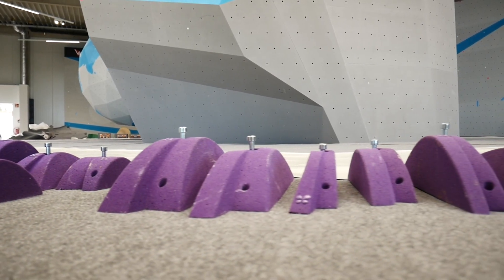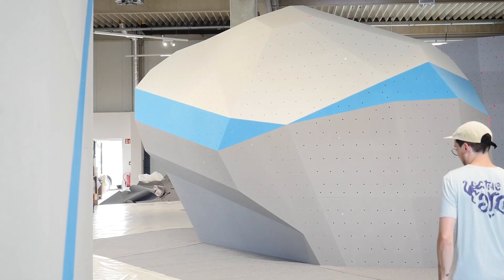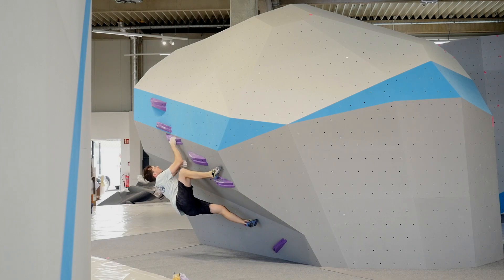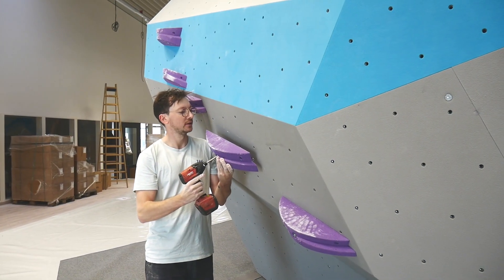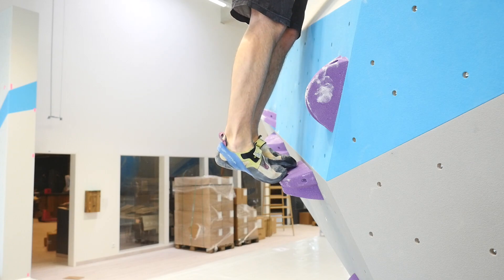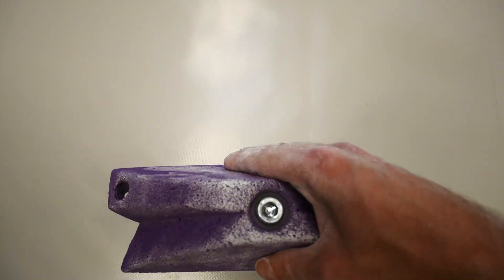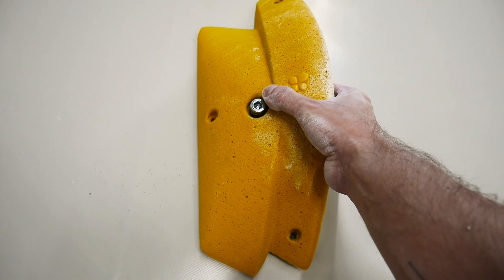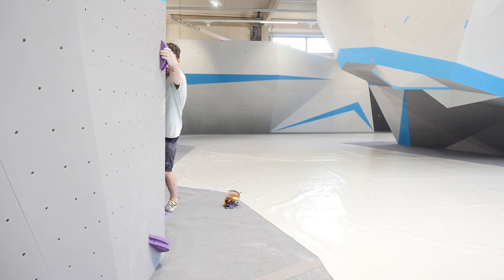Climbholds academy route setting tutorial: Setting with Lapis pinches & open handed macro goodies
Welcome to our climbholds academy:
In this episode we'll show you our great Lapis pinches & open handed macro goodies and how they work perfectly together.

Thank you Boulderwelt Süd for inviting us in and set the first boulder in your new gym!

climbholdsacademy - we show you how to use and set with our holds & volumes in the easiest way, show you the tiny details of our climbing holds and give you some advice for easy route setting.
If have any questions let us know - we are happy to help you!